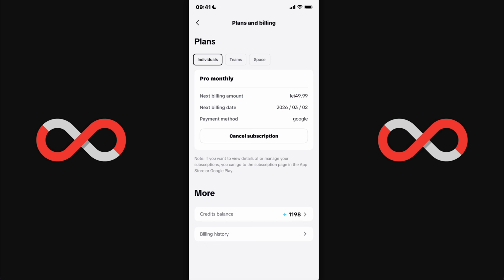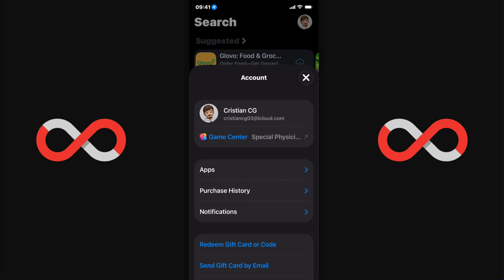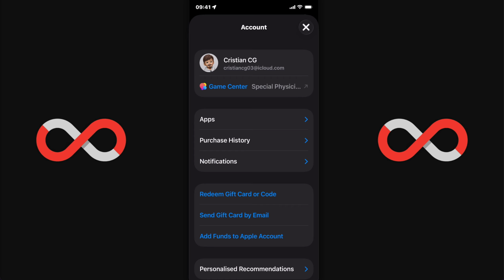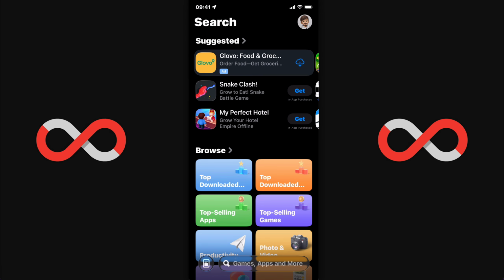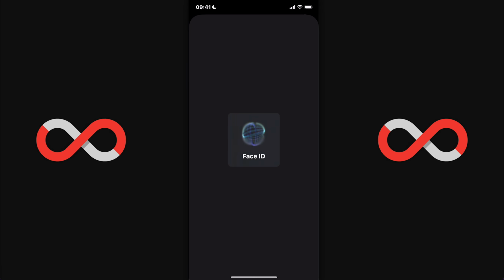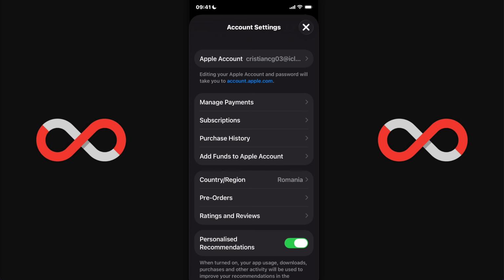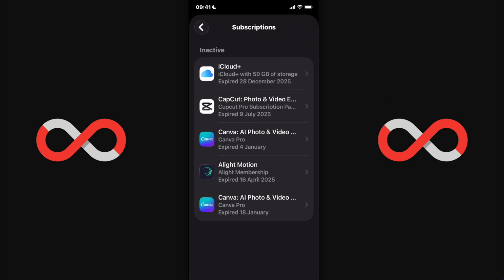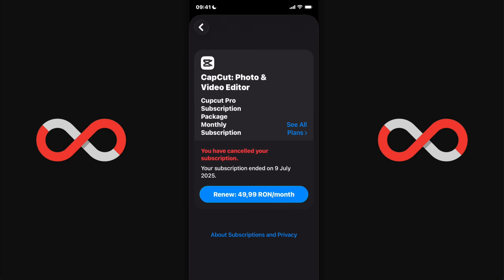How To Cancel Capcut Pro Subscription (2026)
In this video I will show you how to cancel capcut pro subscription.

Learn how to cancel CapCut Pro subscription step-by-step in just a few clicks—no confusion, no hidden tricks. In this quick tutorial, I’ll show you how to stop CapCut Pro auto-renewal on mobile and desktop so you don’t get charged again. Watch until the end to make sure your CapCut Pro is fully canceled and your subscription status is confirmed.